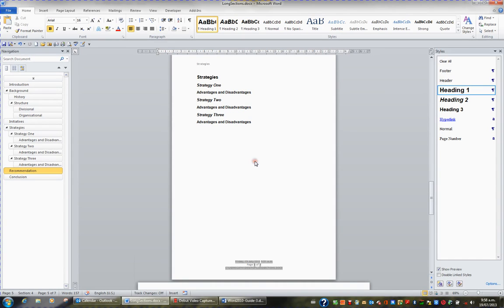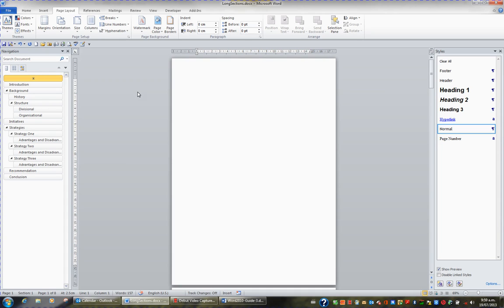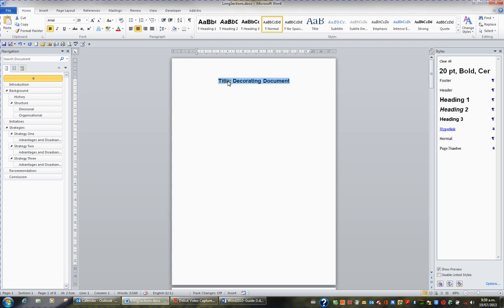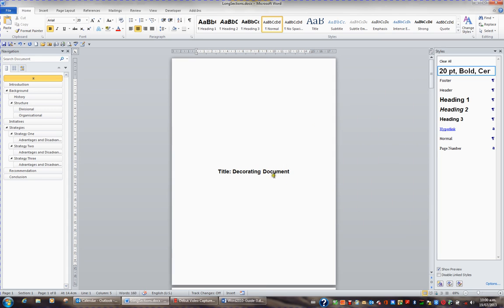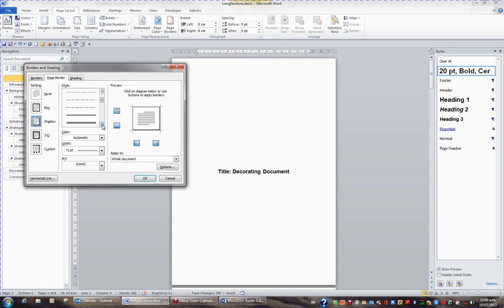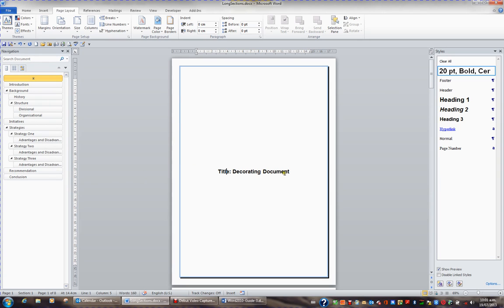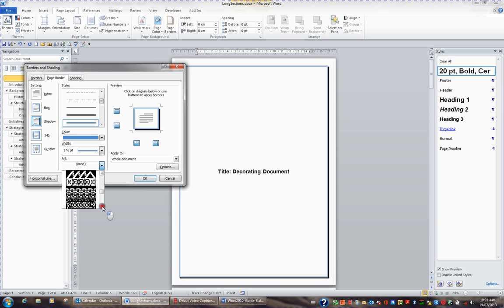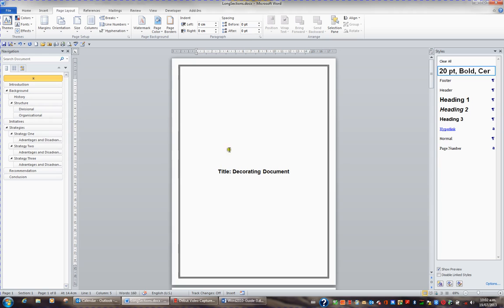Microsoft Word 2010 Level Three Video 14 Vertically Centred on the page and Page Borders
Microsoft Word, videos 13 and 14 cover, header, footer, Create different first page header, Insert varying section headers, Links to previous sections, Navigate section headers, Different first page footer, Navigate section footers, Insert date and time fields, Insert page fields, Insert Fields and show or hide code, Open and close headers and footers